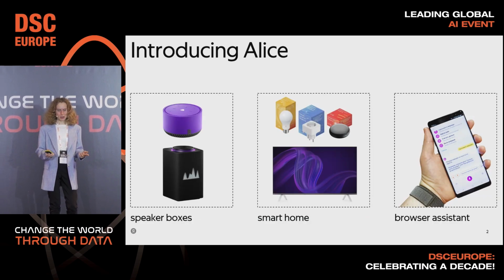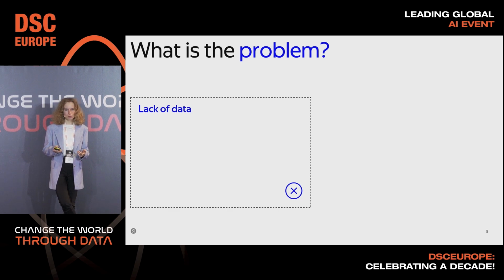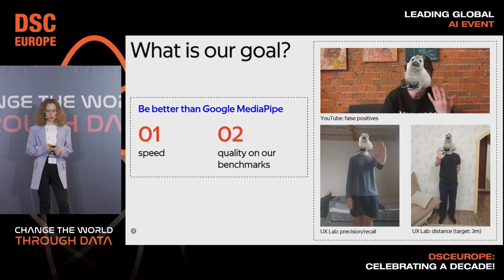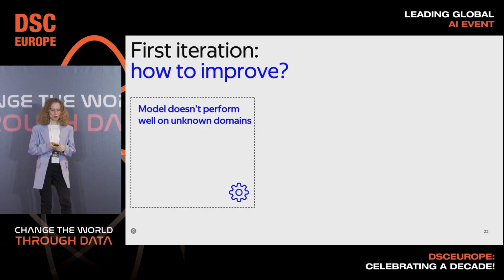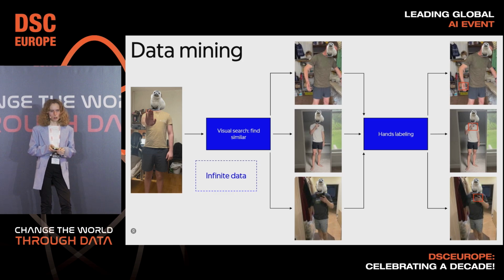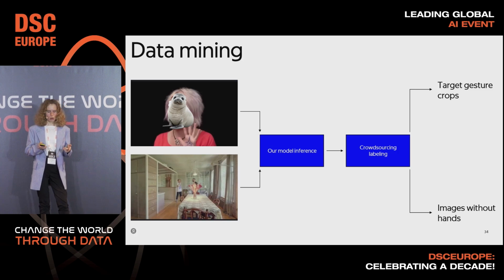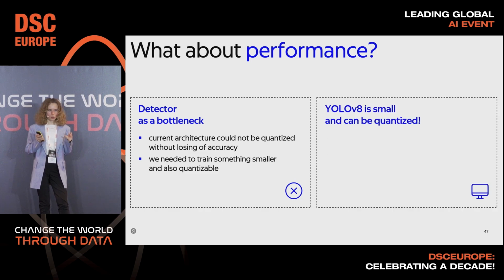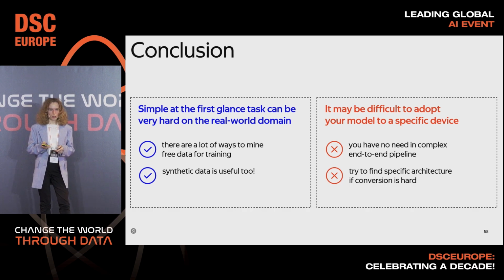Yandex Alice: music control with gestures | Darya Vinogradova | DSC EUROPE 24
Darya explored the development of models for voice assistants that not only hear but also see, significantly expanding interaction possibilities. She focused on the integration of gesture-based music control, allowing users to interact with the assistant beyond voice commands.
Darya explained the process of collecting open-source data, developing lightweight models, and optimizing them for specific hardware. She highlighted how these advancements in AI and computer vision enable more intuitive, efficient, and dynamic user experiences, showcasing the power of combining voice and visual inputs in modern technology.

This talk  by Darya Vinogradova  was held on November 21st at DSC EUROPE 24 in Belgrade.